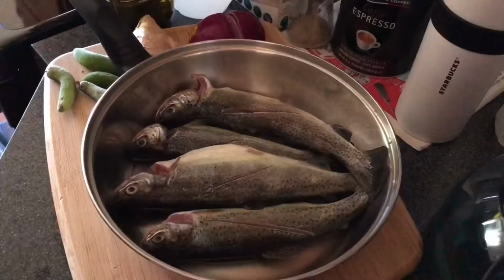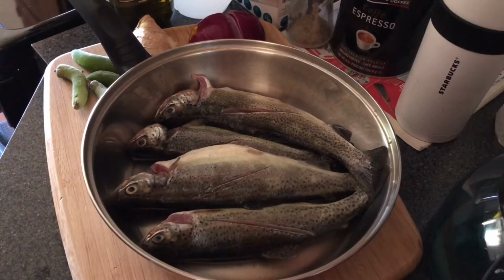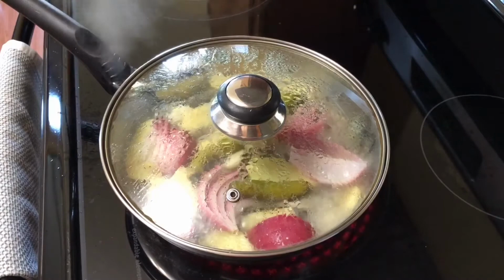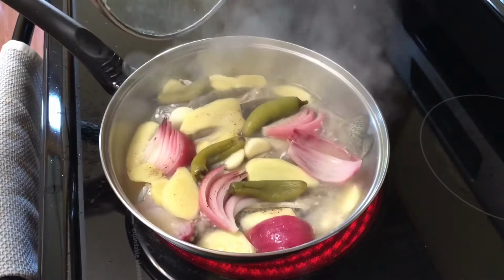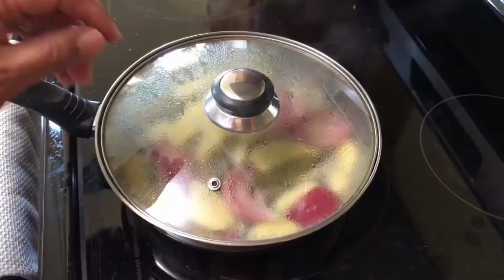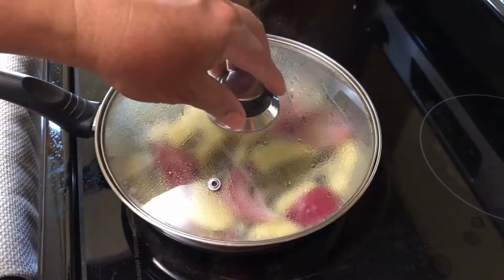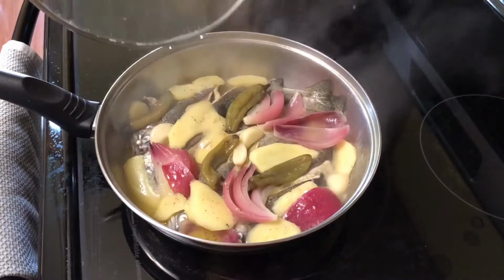Trout Fishing @ Nisbet Pond + Catch & Cook